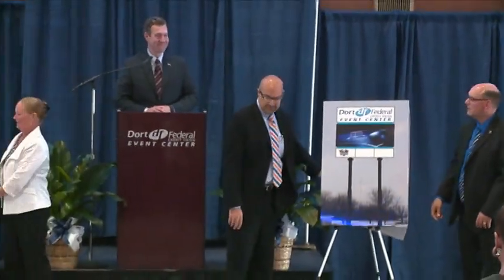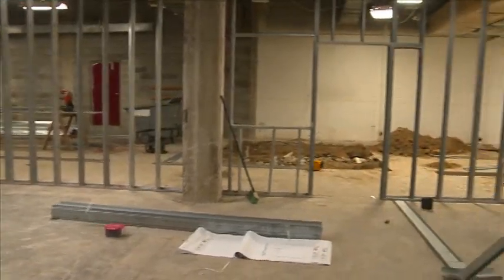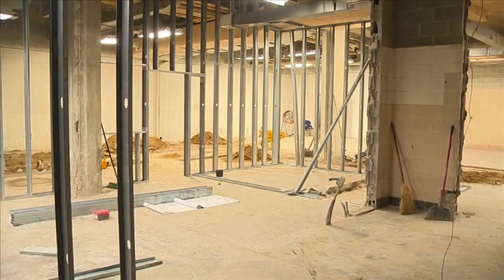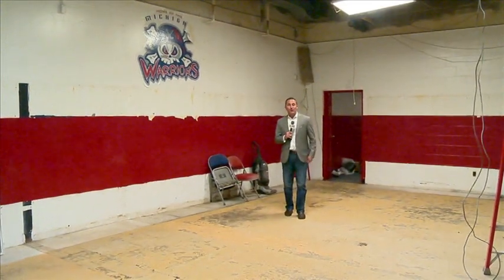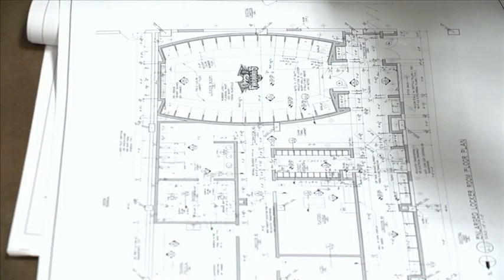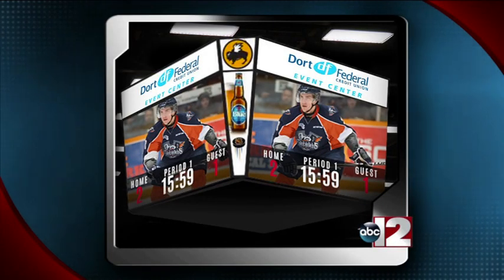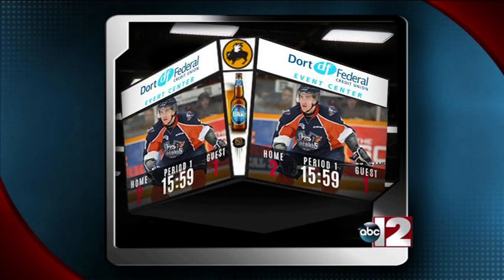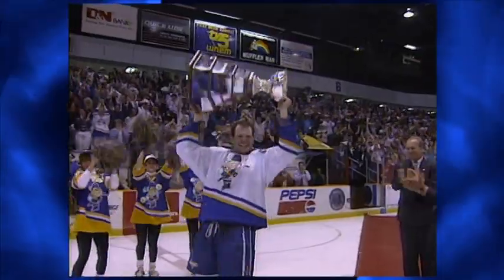Flint Firebirds Hockey Facility Renovations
Renovations are in full force at the Dort Federal Event Center. A professional grade first-class locker room with a players lounge, stadium seating video room, coaches offices, equipment and trainer's rooms along with a new weight room, media suite and visitor's locker room is being constructed.

In addition, a new exterior video sign was installed on the I-69 highway, new seamless glass will be replaced in the arena and a HD video board including a complete 7 camera production with instant replays will be completed for the upcoming season.